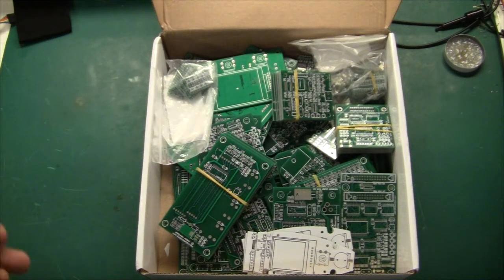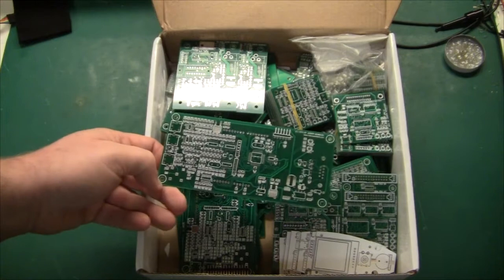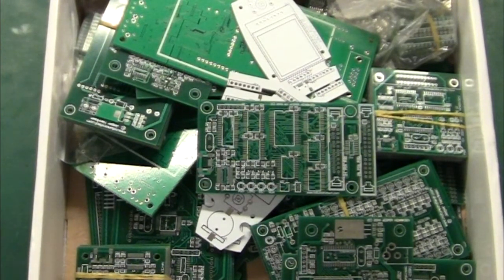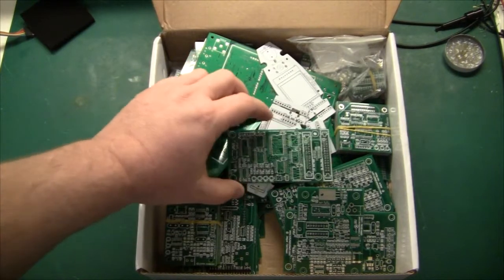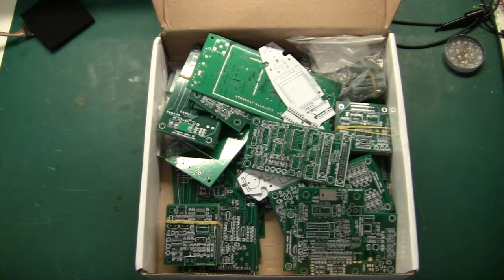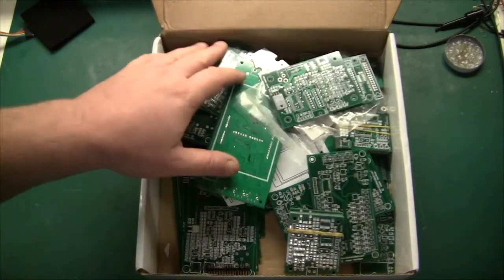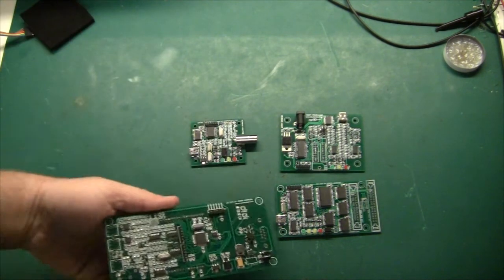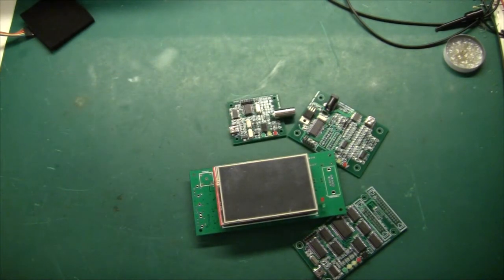Spoiler alert - Future electronics projects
Last week I received a box of PCBs from China. In this video I quickly run through what they are all for.